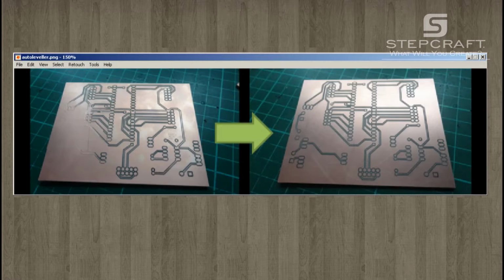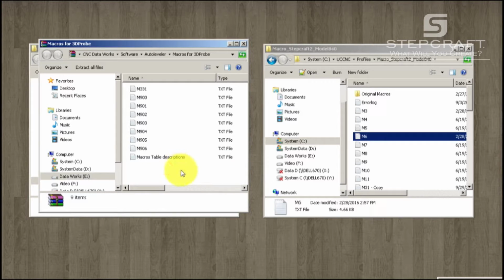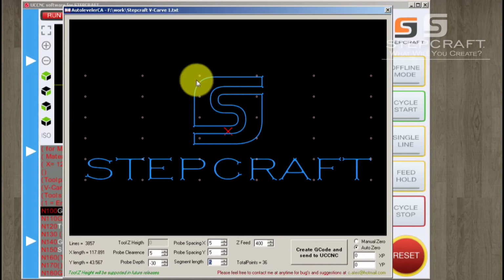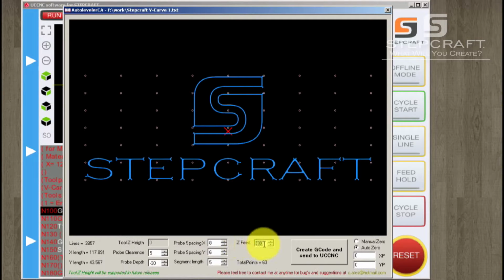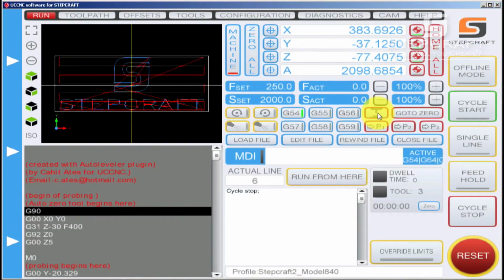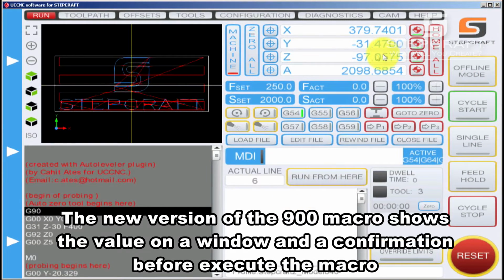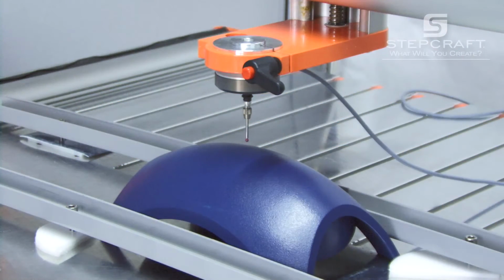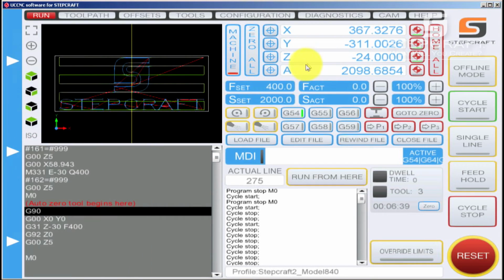3D Probe 02 Mapping a toolpath to a irregular surface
In this video I show you how to install the software, how to measure the offset betwae the endmill and the probe, and how to map the toopath on an irregular surface.
I was tricky to make this video, so if you see the continuity dont match exactly its because it was made from a lot of recordings.

The autoleveler plugin is made by Cahit Ates from the cnczone forum, and the macros are made by me.
Please review the video carefully, I try to be as clear as possible and I make some warnings about usign the probe, be mindfull and carefull with that because if you use the probe outside the macros or the probe its not connected and working correctly you may break it. I made some modifications to the macros yesterday and now all the macros gives you a message before they execute the command so you know what the macro is going to do.
Try to test this macros with some soft material before you use them with a hard material so you can be sure on the operation of them. I dont take any responsability for any damage this may cause to your machine or probe.
On the next video Im going to show you all the macros, how they work and what you can do with them.